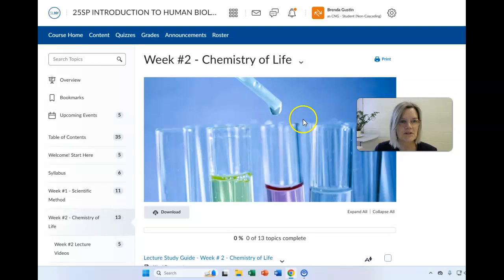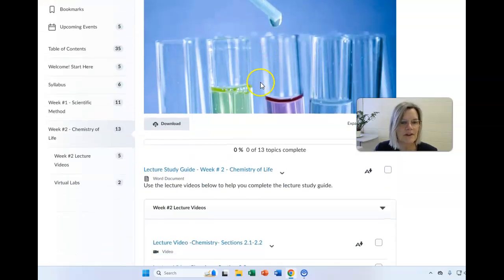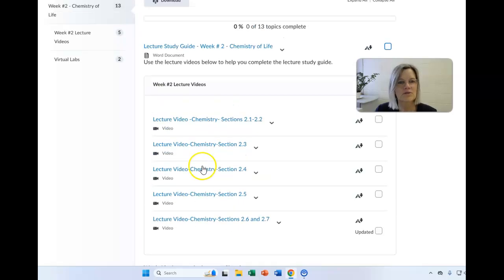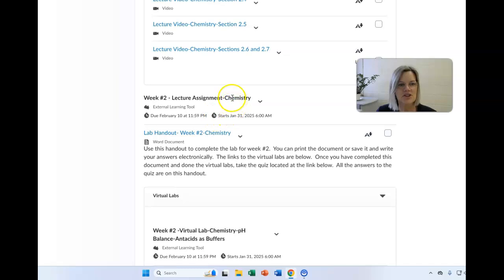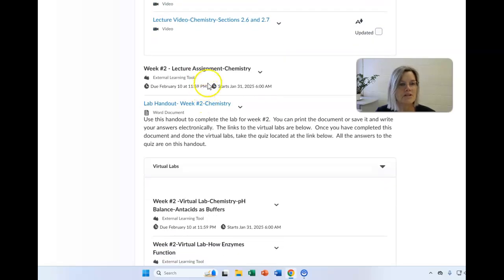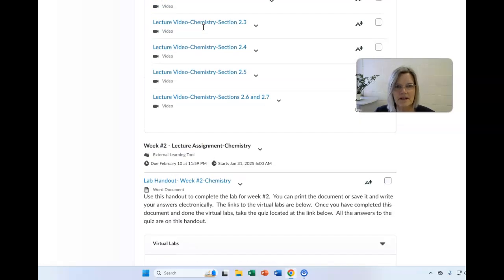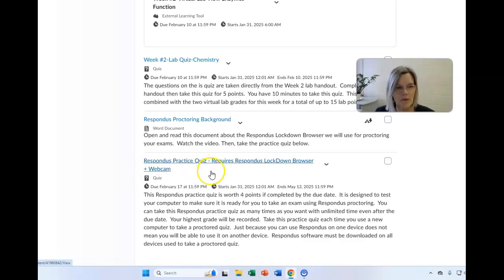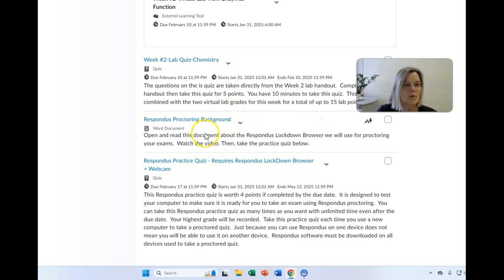BIOL 1050 intro wk 2 202530